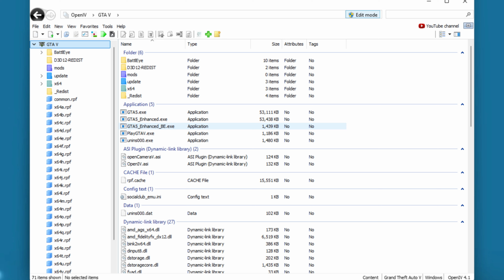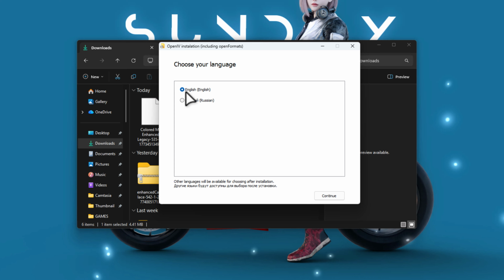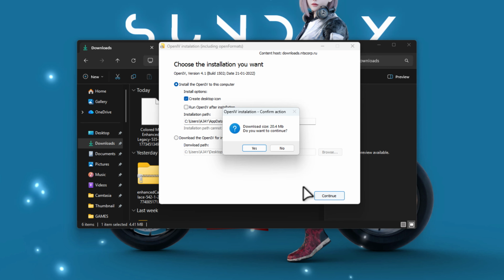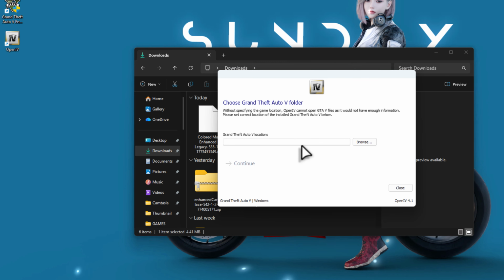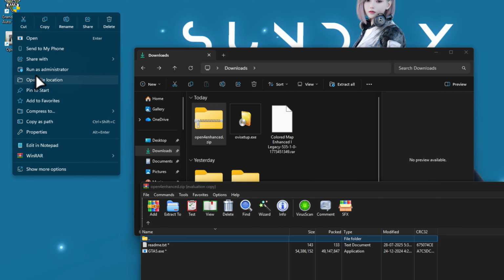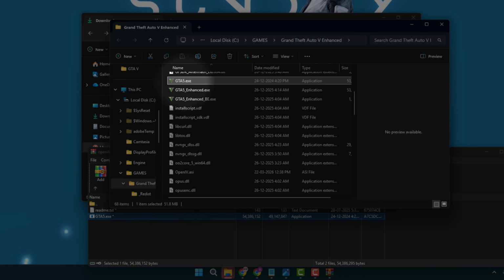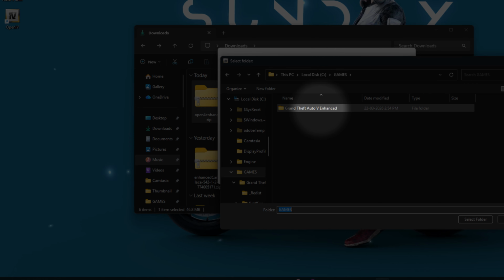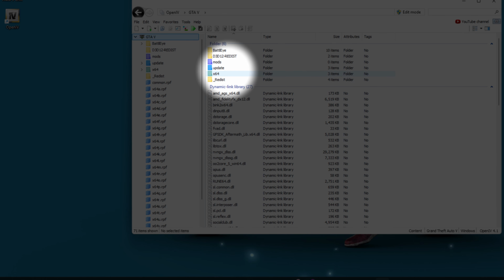How to Install OpenIV for GTA 5 Enhanced (2026) – Easy Step-by-Step Guide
In this guide, I’ll show you how to install OpenIV for GTA 5 Enhanced on PC (2026). This includes downloading OpenIV, setting it up correctly, enabling edit mode, and installing ASI Loader for modding. Whether you're a beginner or new to GTA modding, this step-by-step tutorial will help you safely install OpenIV and get ready to use mods without errors. Follow carefully for a smooth and working setup!

00:00 Preview
00:08 Start
01:42 Results